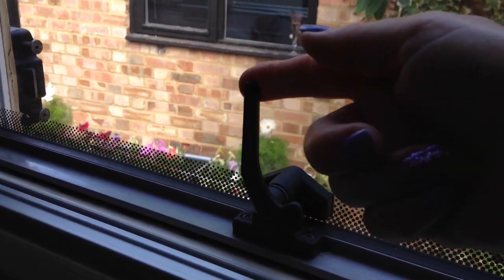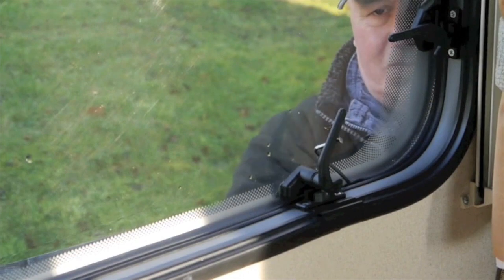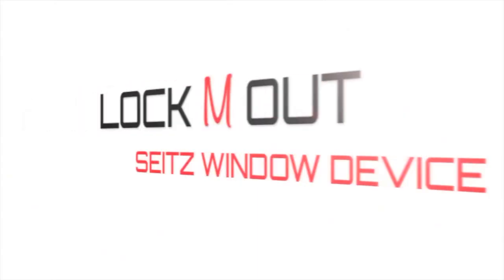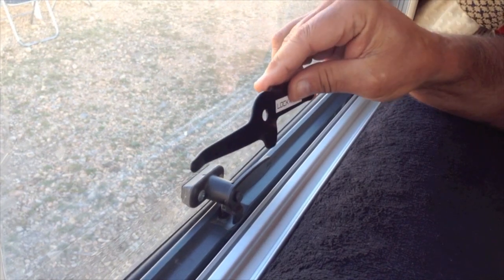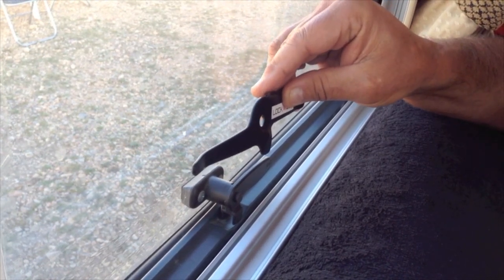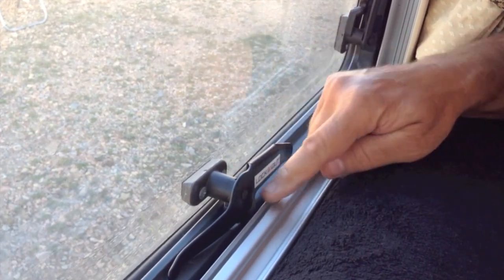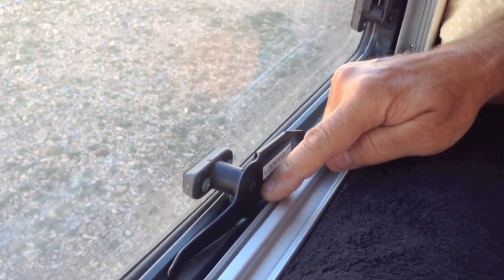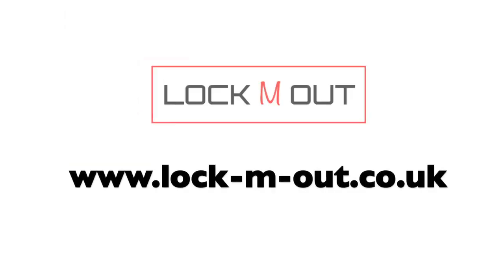Lock M Out Motorhome & Caravan Window Security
Motorhome & Caravan Window Security